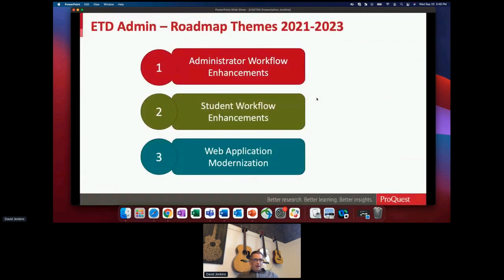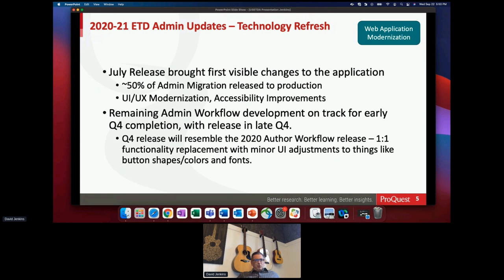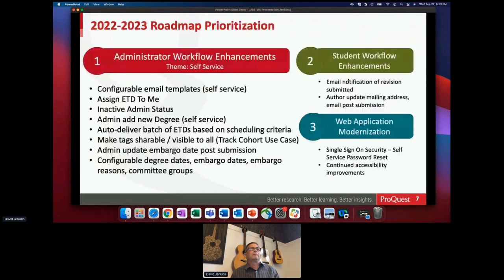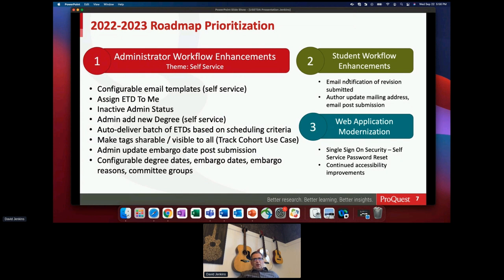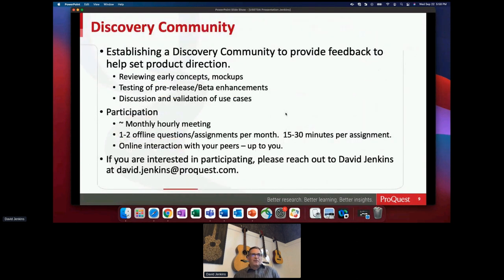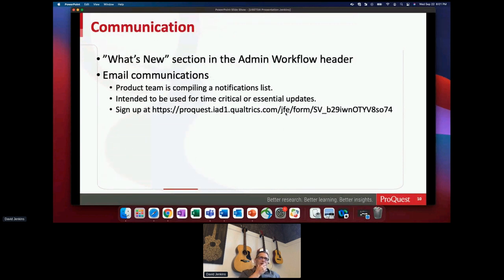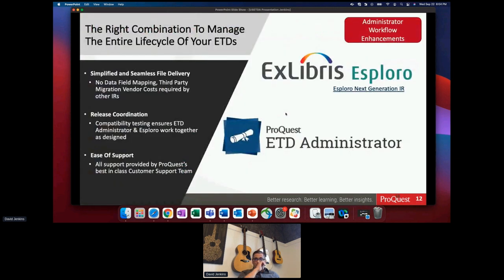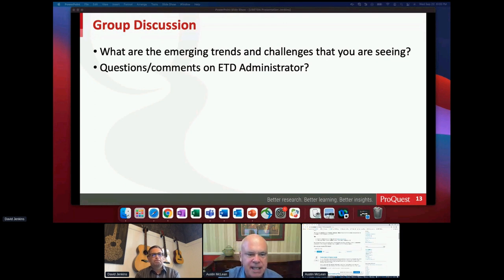ProQuest ETD Administrator User Group Meeting - USETDA 2021 Conference.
ProQuest ETD Administrator User Group Meeting.

David Jenkins, Austin McLean, Jess Byrne

Abstract
New and existing users of the ProQuest ETD Administrator workflow and management system are invited to participate in an interactive discussion.  During this session you will be able to share best practices and learn how to get the most from the system, including populating your institutional repository. Find out about new development and improvements and get an update on upcoming ETD Administrator features and functionality. Please bring your ideas for new features and functionality.